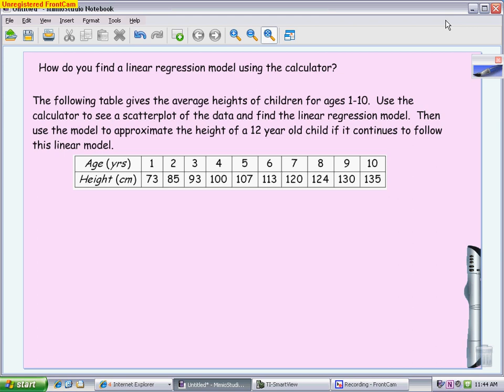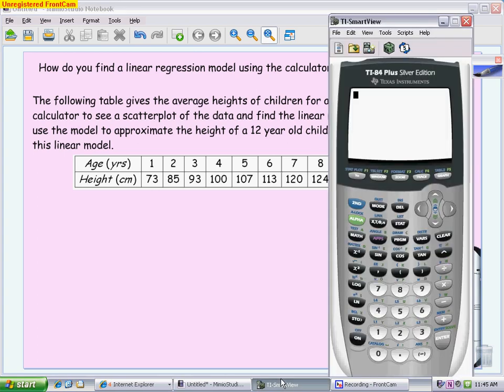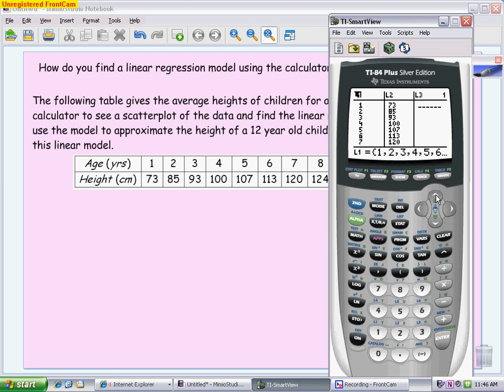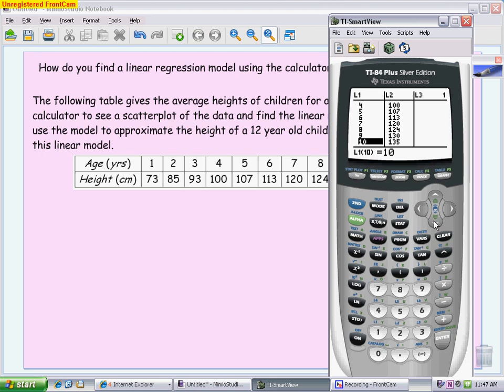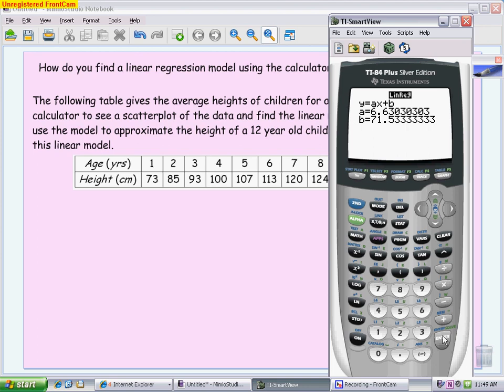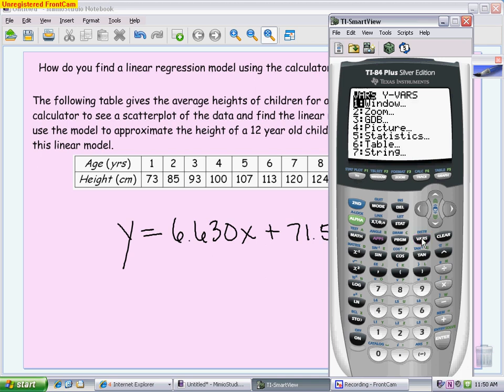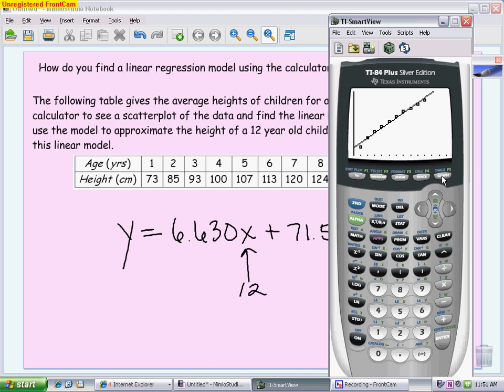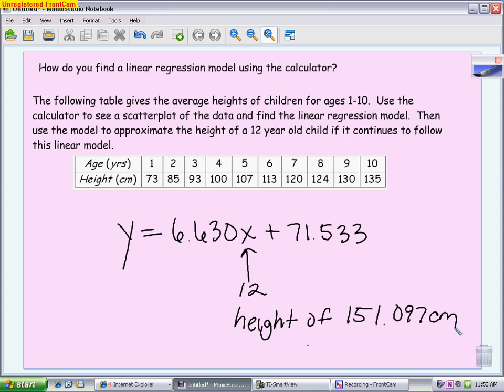Linear Regression Models using a Graphing calculator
This video gives step-by-step instructions on how you input data in a graphing calculator and then look at the calculator produced scatterplot, find the linear regression model (line of best fit), and use that model to make further predictions.